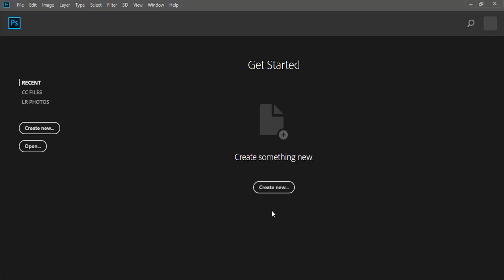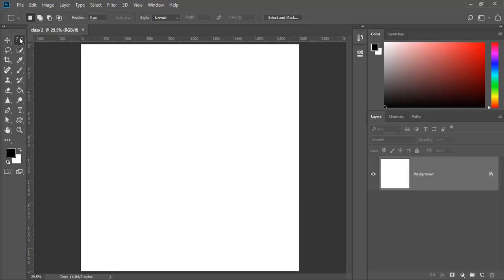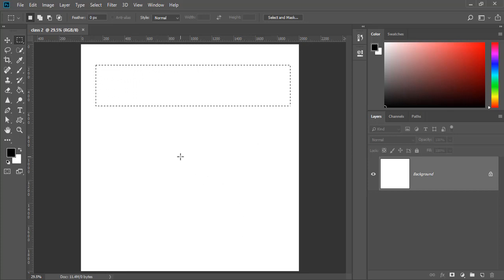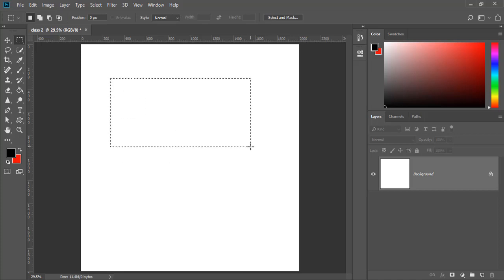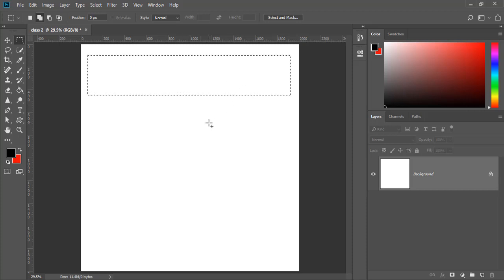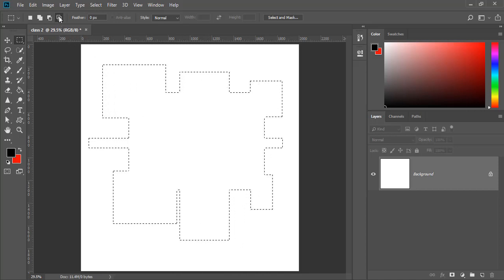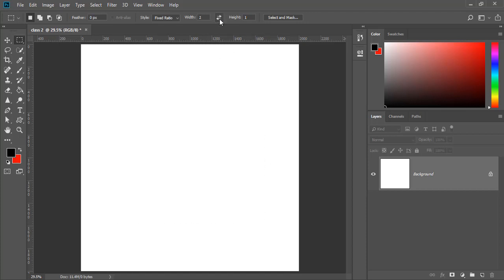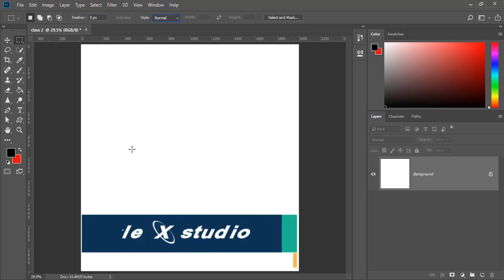Photoshop for Beginners Class 2 Marquee Tools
Hello and Welcome to a new series of Photoshop for Beginners tutorials.

In this series of classes you will learn the basic of Photoshop; I will guide you about basic tools I will be giving an introduction to Photoshop Interface. You will also learn how to create a new documents and much more throughout this series.

By the end of this of Photoshop for beginner’s tutorial series you will have acquired a very good standard to theory and practical experience with Photoshop to advance you through to my Intermediate classes.

So let’s start this journey to mastering Photoshop.
Adobe Photoshop
Title: Trespass
By:  Gunnar Olsen